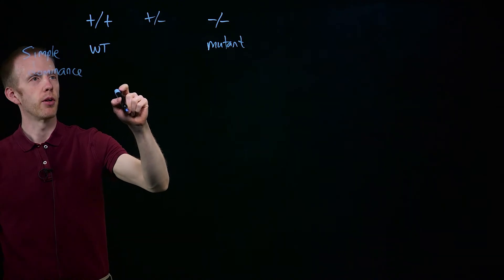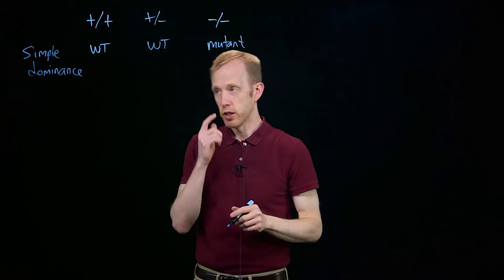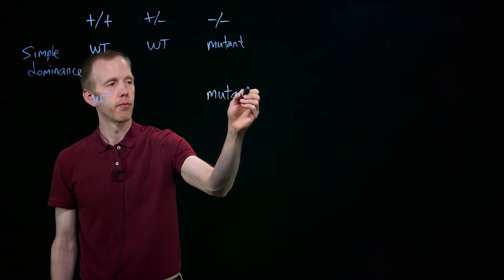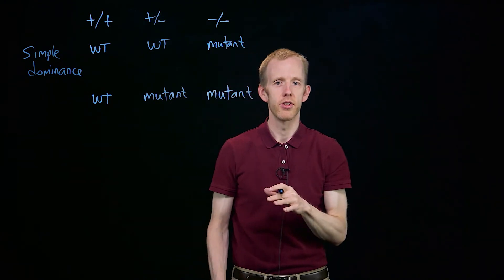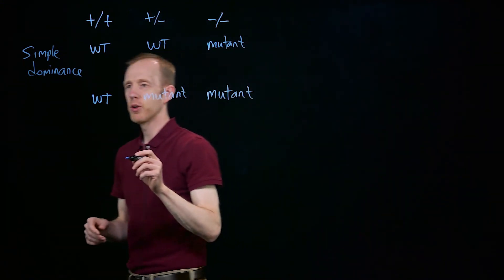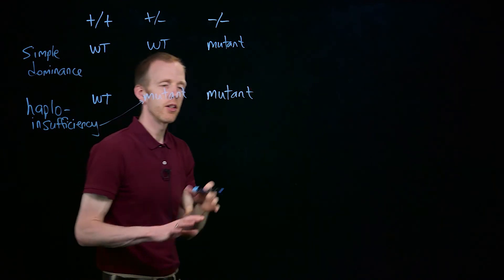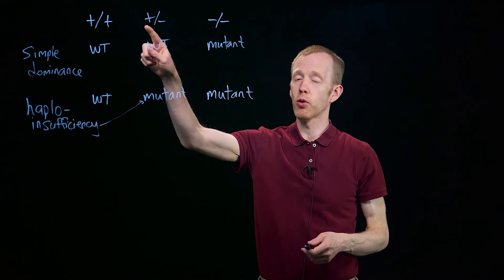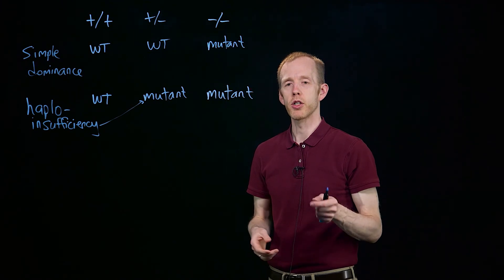Dominance and Epistasis Part 1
0:00 Simple dominance
0:59 Haploinsufficiency